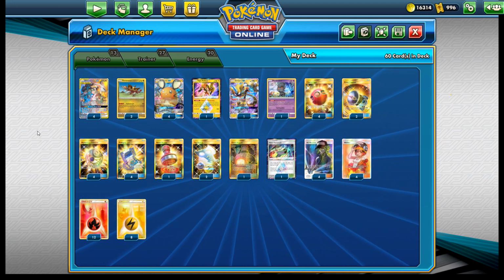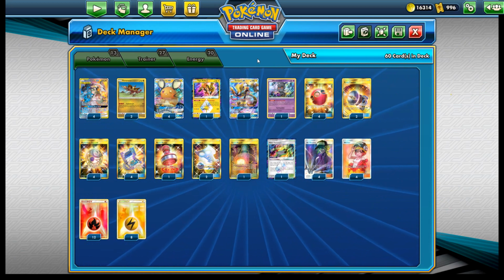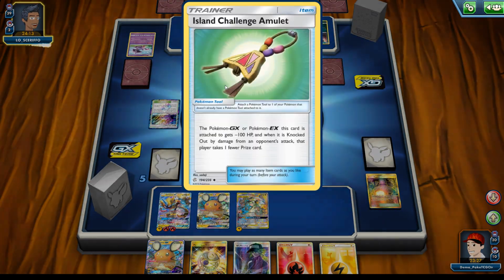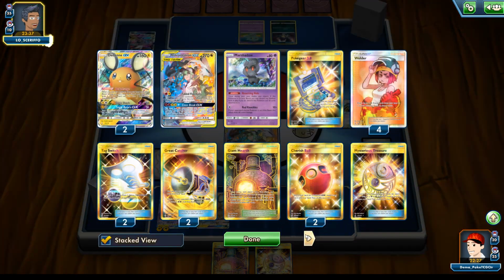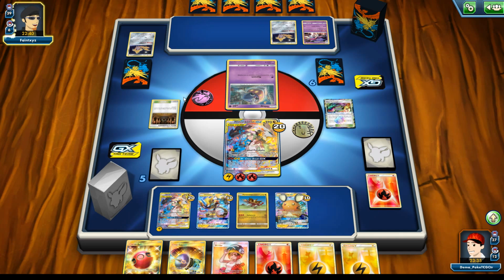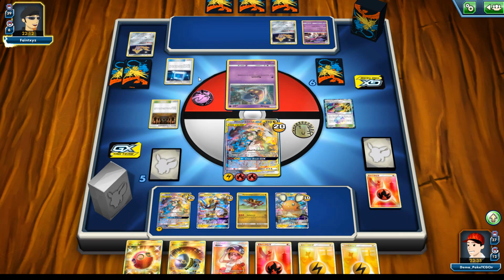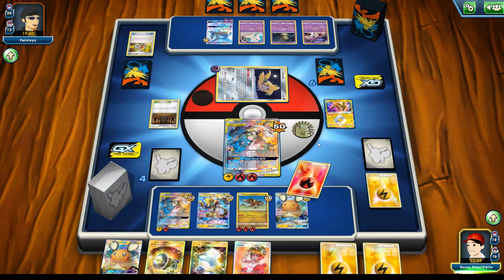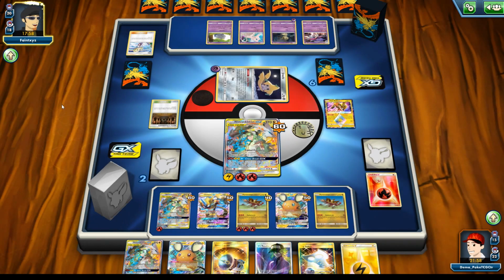Reshiram & Zekrom Tag Team GX 1 HKO Cosmic Eclipse Deck!